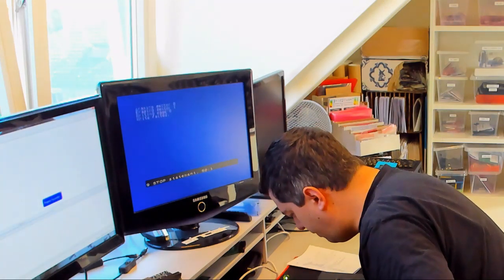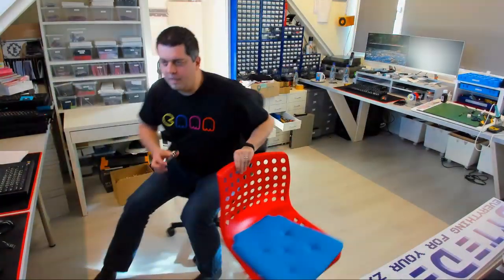Second Spectranet: flashing CPLD and ROM and testing